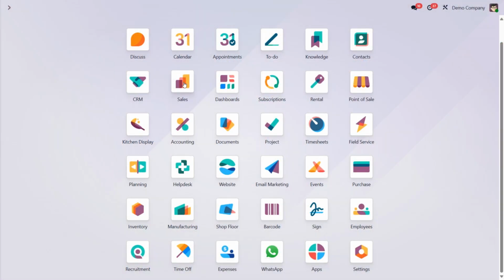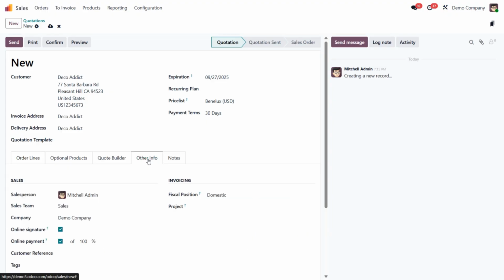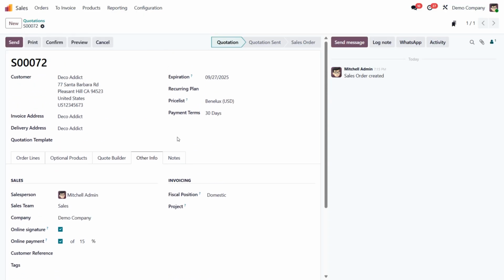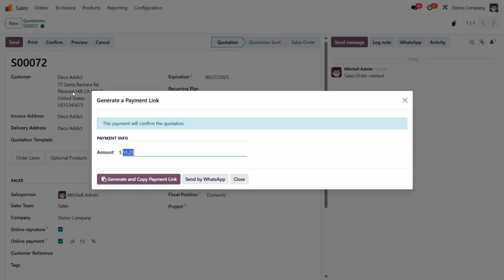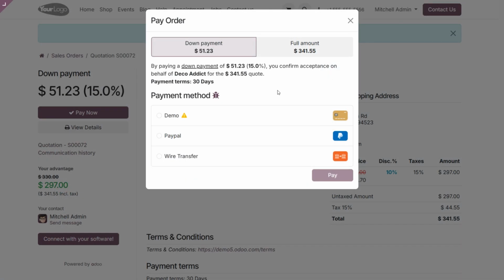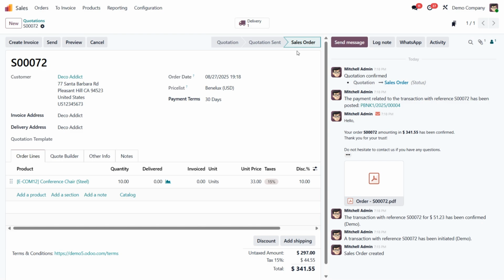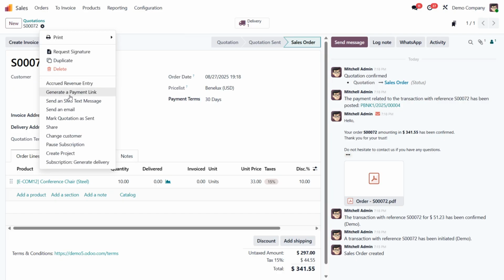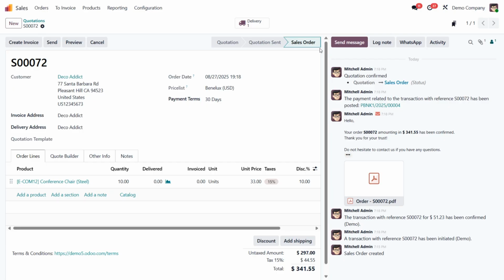How to Generate a Payment Link in Odoo 18 | Odoo Sales Tutorial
In today’s video, we’re exploring a super useful feature in Odoo 18 Sales—Payment Links. Instead of sending invoices and waiting for manual transfers, Payment Links let you share a direct link with your customer so they can pay online instantly through the portal. This makes the payment process faster, easier, and more convenient for both you and your customers.

💳 What Payment Links are and why they’re useful
🛠️ How to create a quotation and enable online payment in Odoo 18
💵 How to set a down payment percentage before confirming an order
🔗 How to generate and share a payment link via copy or WhatsApp
✅ How the quotation is automatically confirmed into a Sales Order after payment
📈 The difference between using a Payment Link and sending a traditional invoice